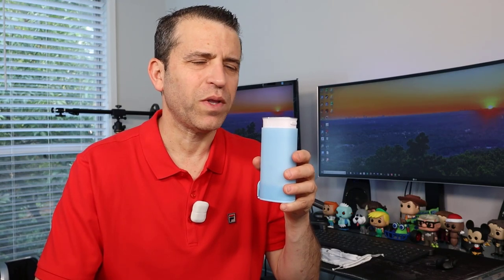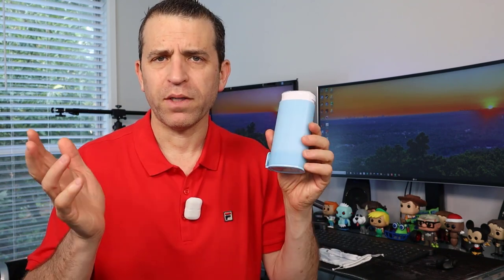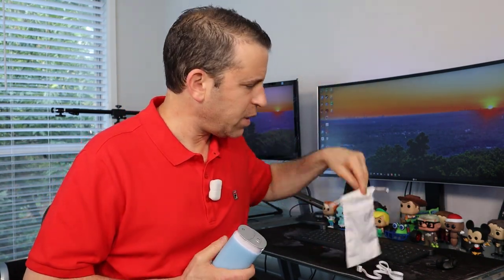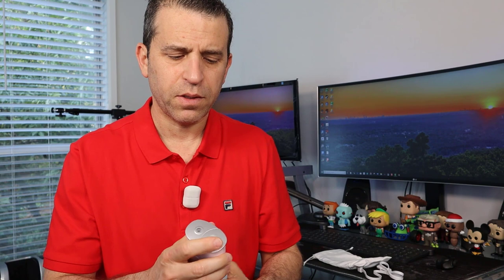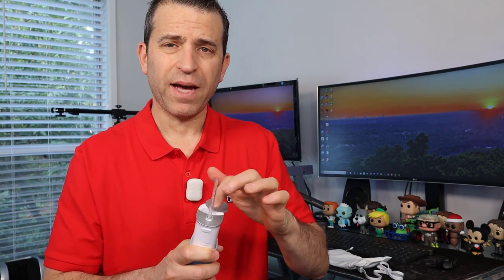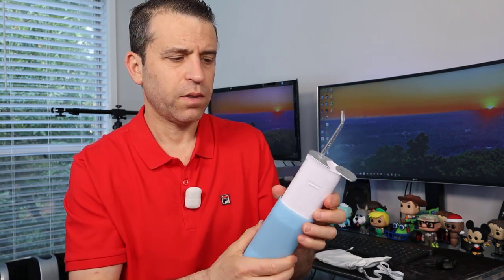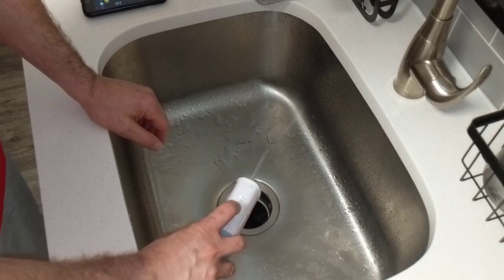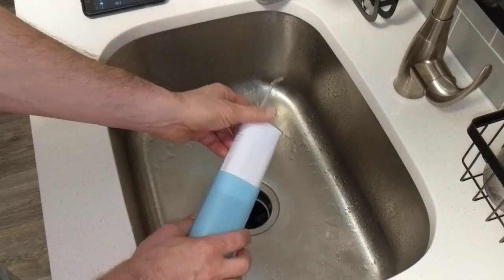BlueDot Cordless Water Flosser Teeth Cleaner Review And Demo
Water Flosser options
Professional Dental Water Pick with Collapsible Reservoir and Tip Compartment, Portable Oral Irrigator for Travel and Home Use